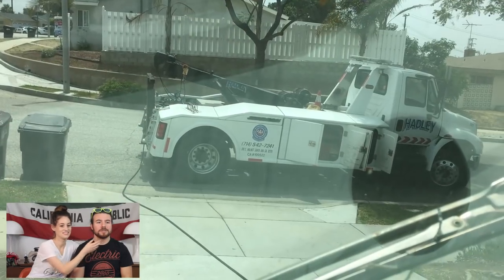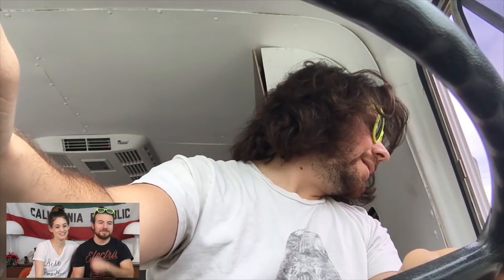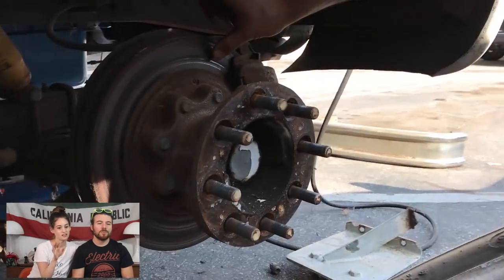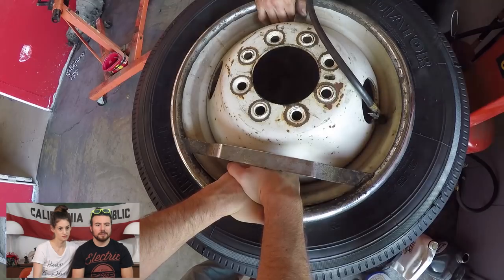Cherry Travco Update with Nick!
Sending you all lots of love today! :)

⇨ A D D I T I O N A L   I N F O  &  C O U P O N S
My LOCAL WOLVES interview is now live! Check out the full issue:

Write me & I'll write you back! :)
90720

Dr Turtle

⇨ N E W   HE R E ?

Hi, I’m Alli!

I’ve been making videos on this channel since June 2014, but I’ve been watching youtube videos for much longer ;). I'm happy to report that it did! Making Youtube videos is now my favorite hobby and I’m excited to see where it can take me in the future.

On this channel, I share my journey toward a capsule wardrobe, travel videos, home decor projects, healthy recipes, natural beauty recommendations, and more! My husband (Nick) and I are also documenting the renovation of our 1974 dodge travco motorhome: lovingly referred to as the Cherry Travco!

Products that have been gifted to me are shown with an * in the description. I only share products that I absolutely love and all opinions are always my own. Thanks for supporting my channel and being awesome!